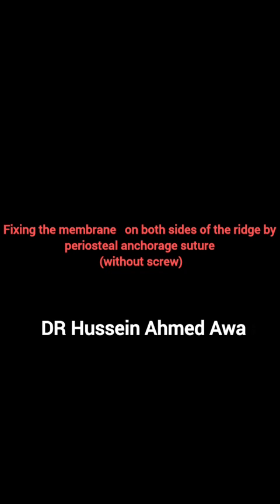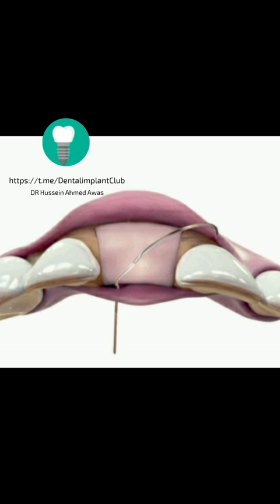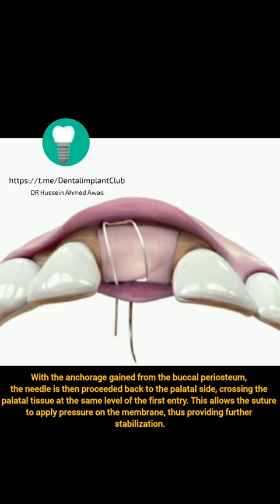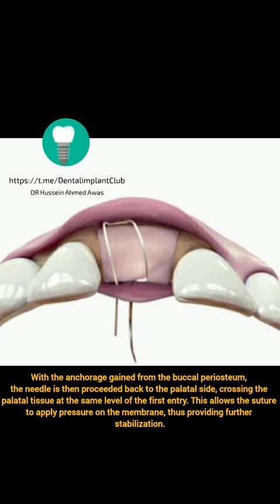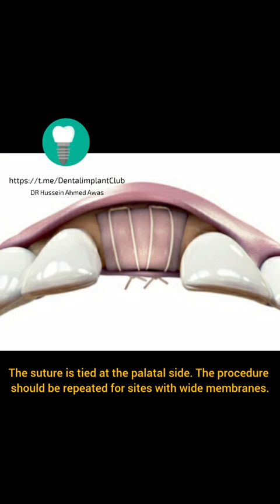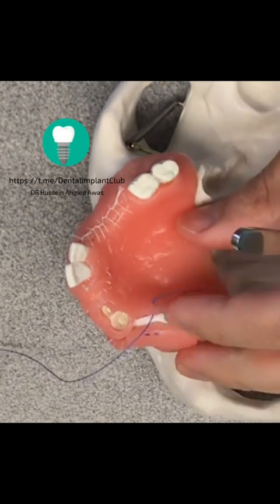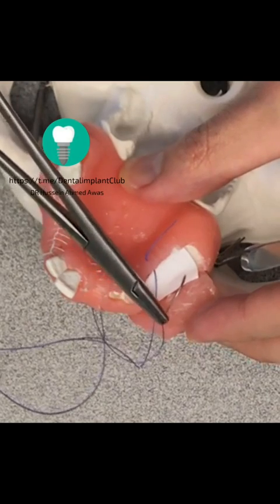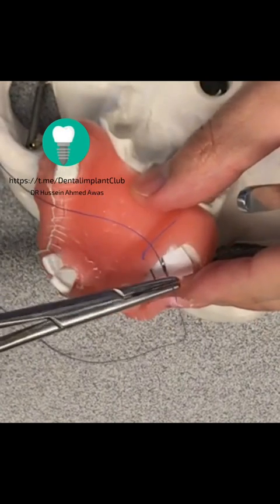periosteal anchorage suture for Fixing the membrane on both sides of the ridge.(Without screw)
1. Bone grafting
2. Dental bone graft
3. Bone graft procedure
4. Bone graft surgery
5. Bone graft materials
6. Bone graft healing
7. Bone graft complications
8. Dental implant bone graft
9. Guided bone regeneration
10. Socket preservation
11. Sinus lift
12. Ridge augmentation
13. Alveolar bone grafting
14. Autogenous bone graft
15. Synthetic bone graft